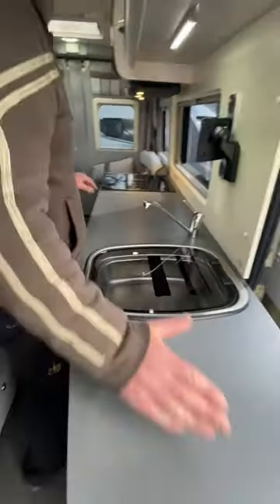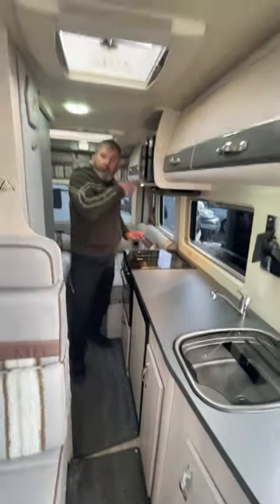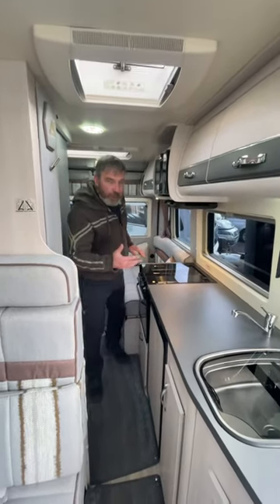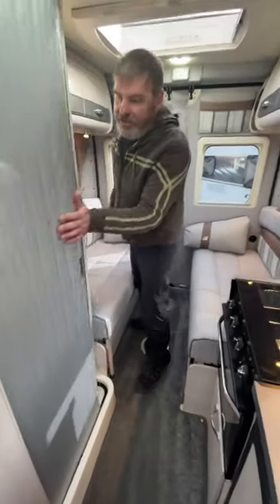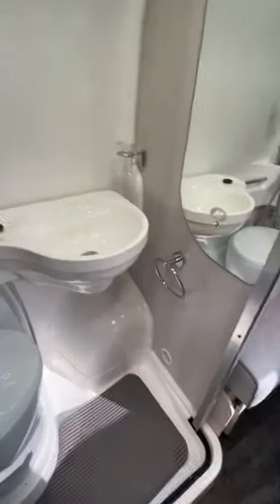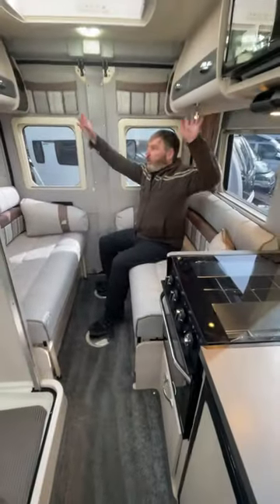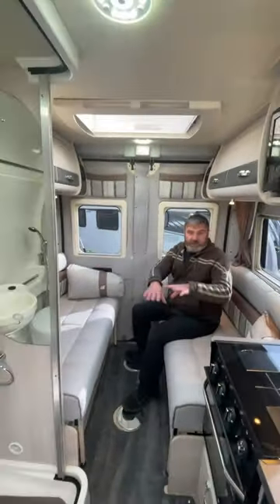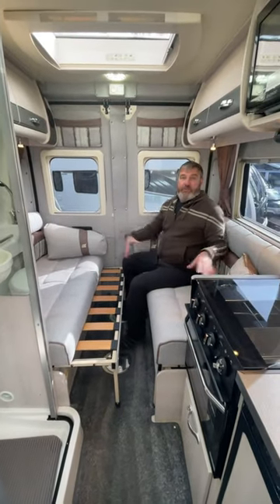Posh Camper Auto Sleeper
Auto Sleeper Fairford Four Berth Camper Van